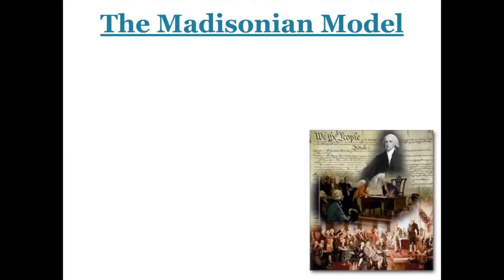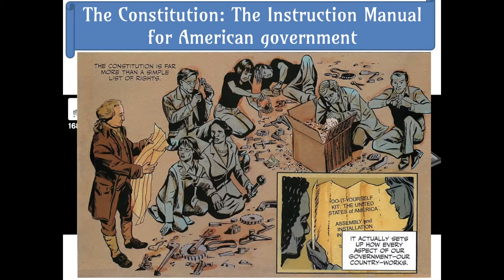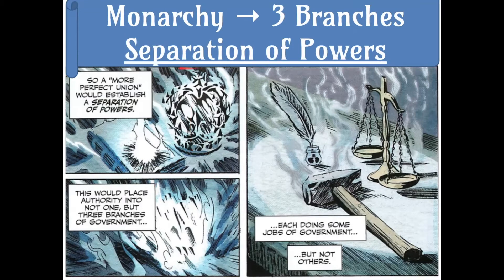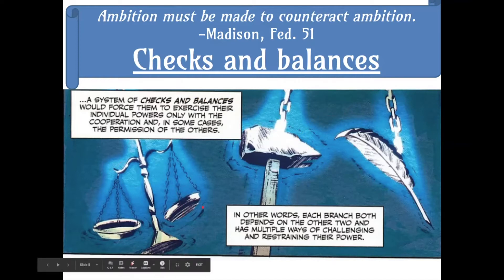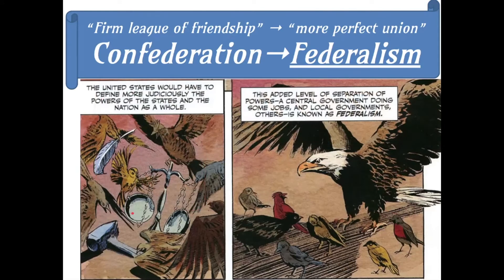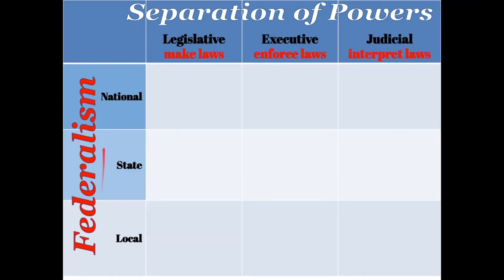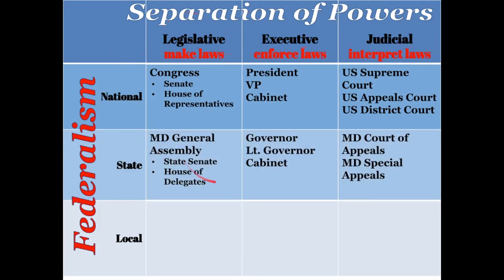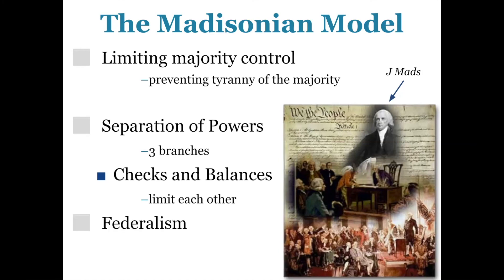The Madisonian Model Explained: Separation of Powers with Checks and Balances plus Federalism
AP NSL (US) Government and Politics Explainer Video on the Madisonian Model of Separation of Powers, Checks and Balances and Federalism.